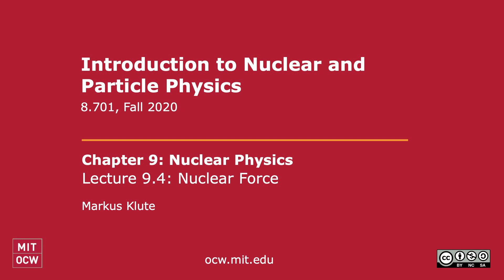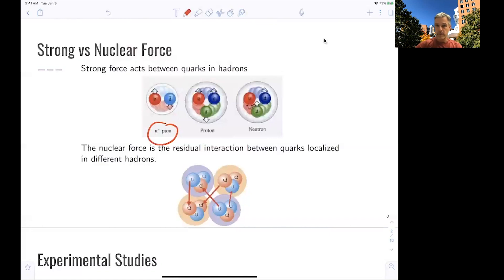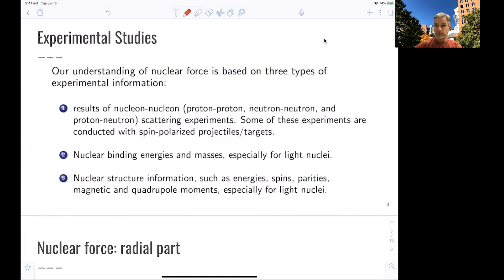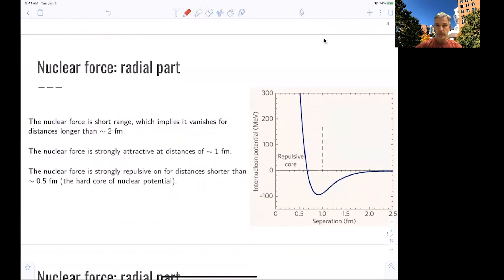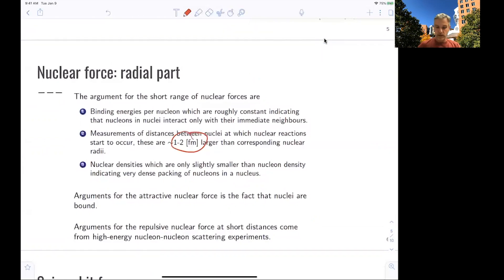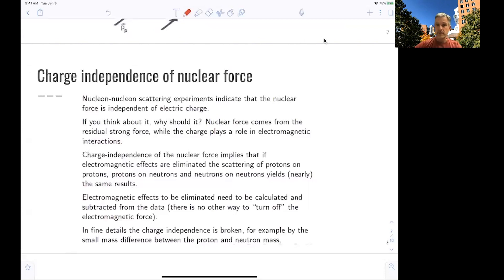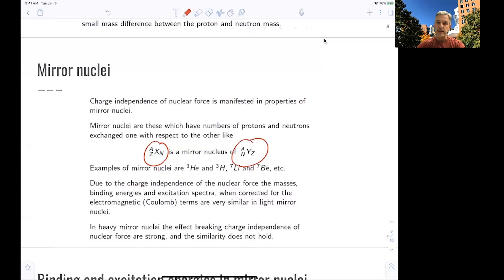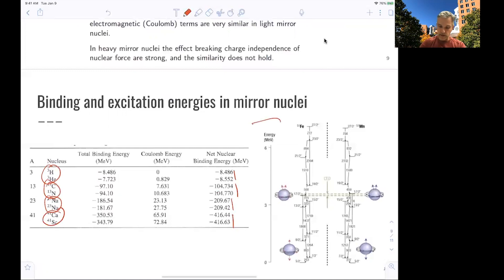L9.4 Nuclear Physics: Nuclear Force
Discussion of the nuclear force.